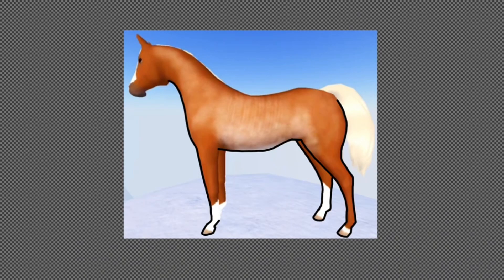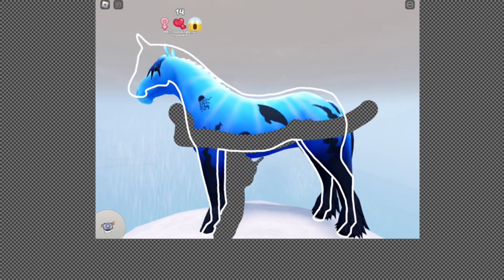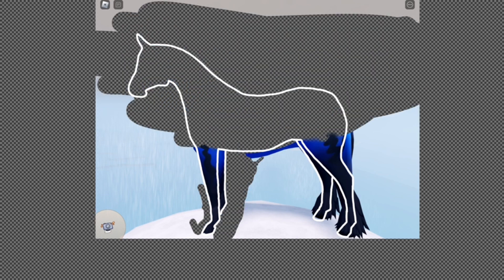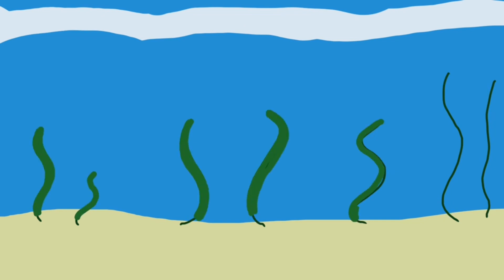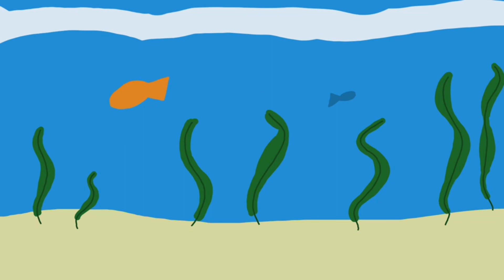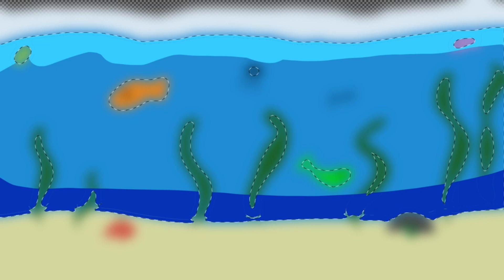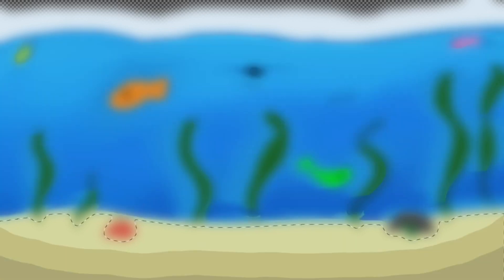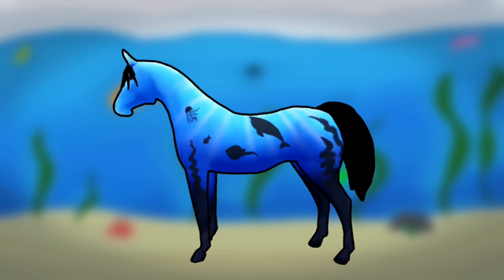What Would The Ocean Clydesdale Coat Look Like On An Arabian? 🤔 | Event Swap | Wild Horse Islands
prettyshiver5 Prettyshiver roblox short shorts video shorts video short video short videos shorts videos wild horse horses island islands Wild Horse Islands whi